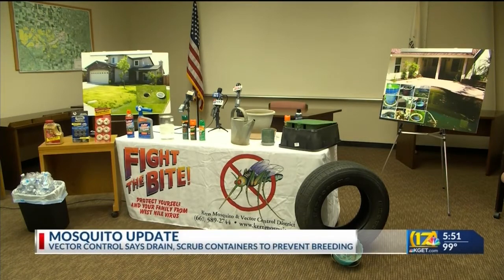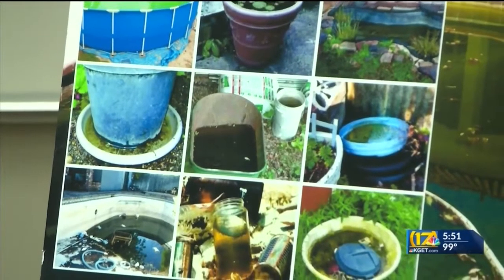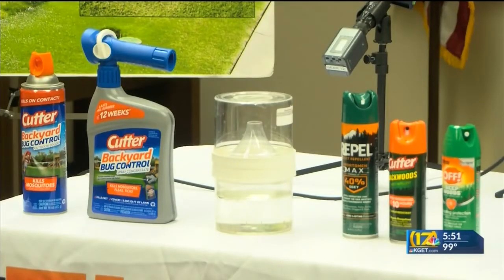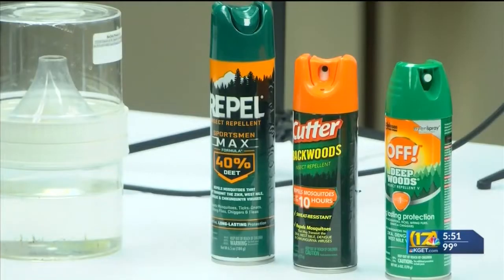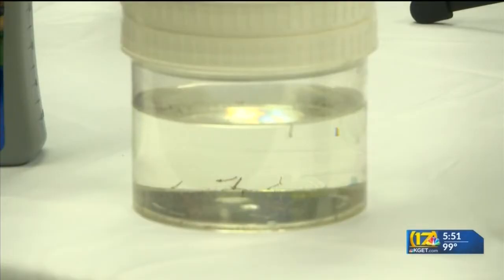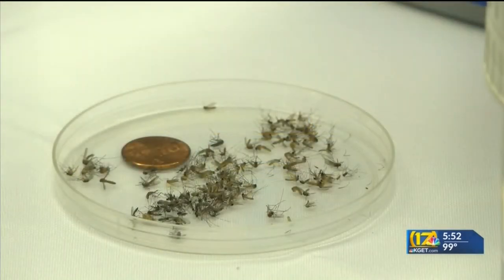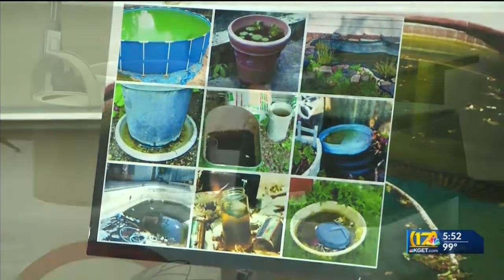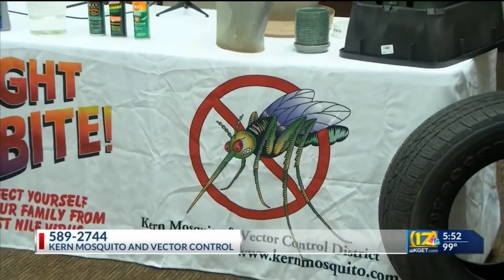Kern County Vector Control reminds residents to clear out potential breeding grounds for mosquitoes